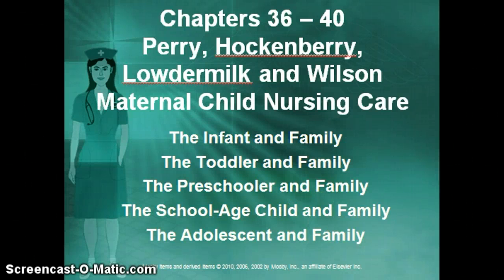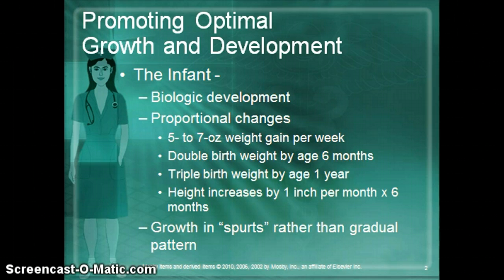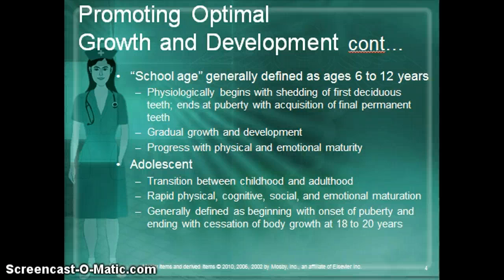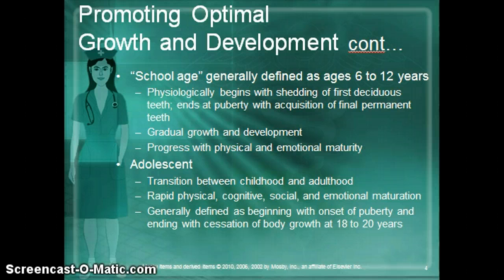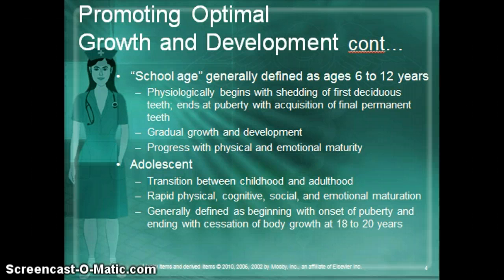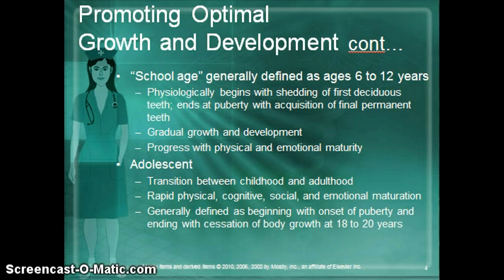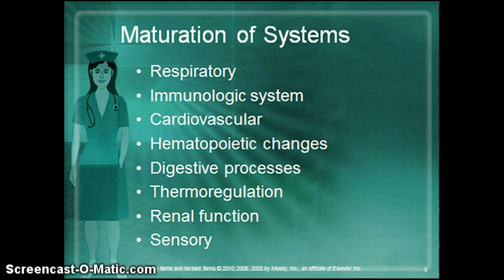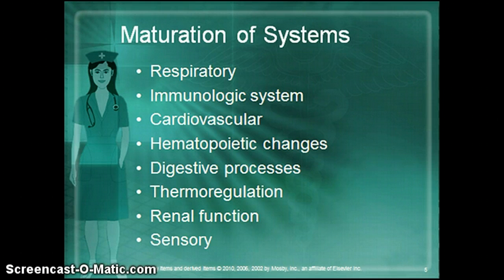introduction to growth and development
Basic concepts